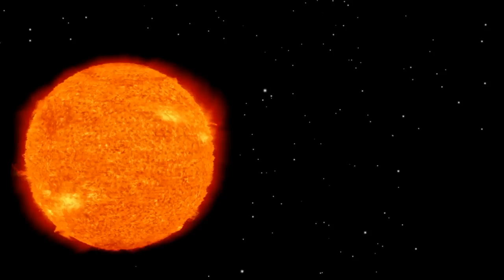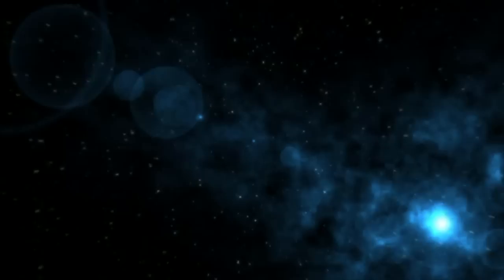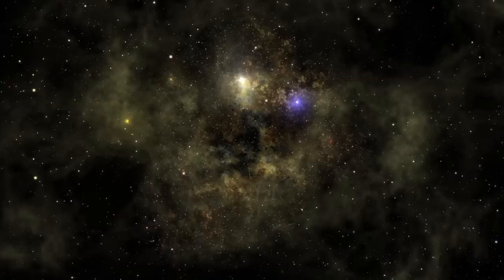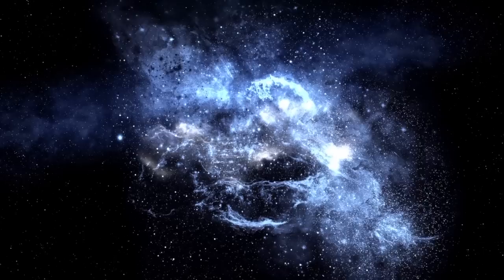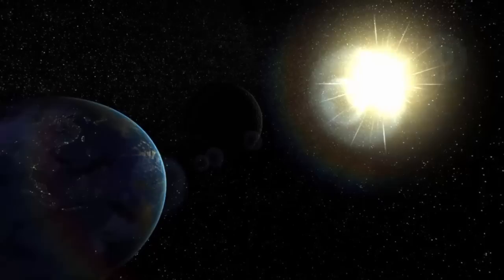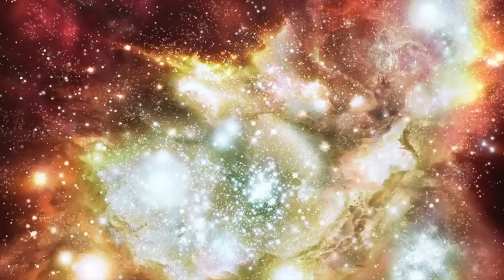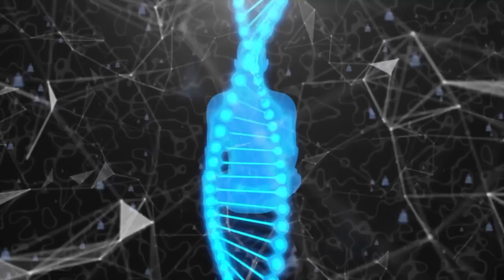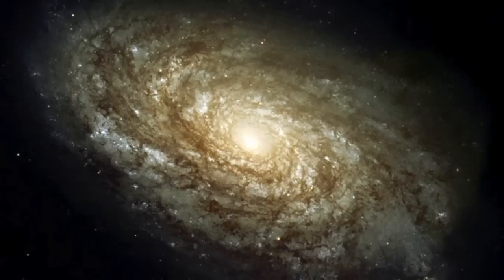The Primordial Supernova and the Missing Mass Extinctions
An exploration of how supernovae may have shaped the solar system and allowed for the genesis of life.